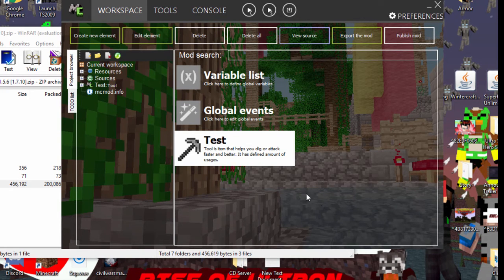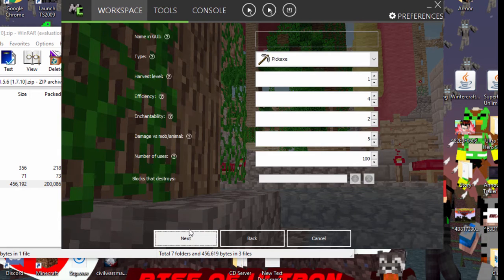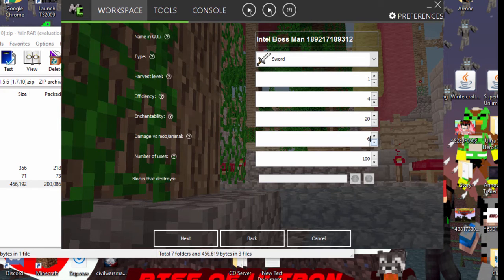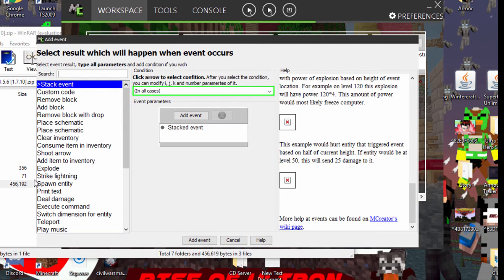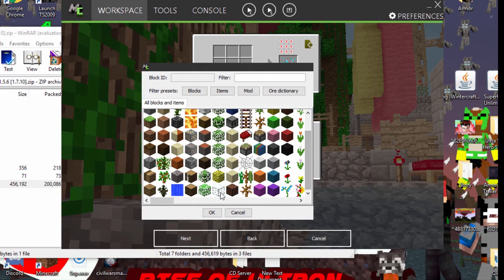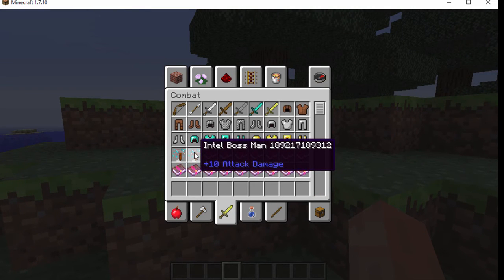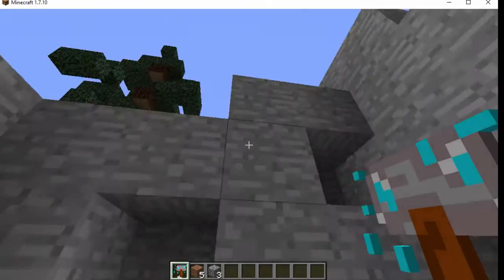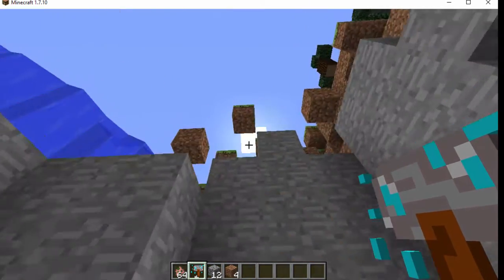MCreator Tutorial (1.5.6) [1.7.10] #6 How To Make A Weapon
Hey guys, MultiPS3gamer here again! Welcome back to a new series that I'm starting called MCreator Tutorial's. In this series I will be teaching everyone how to make mods using MCreator.

Hope Everyone Has A Great Day. Peace!